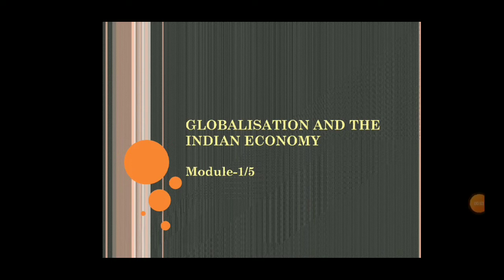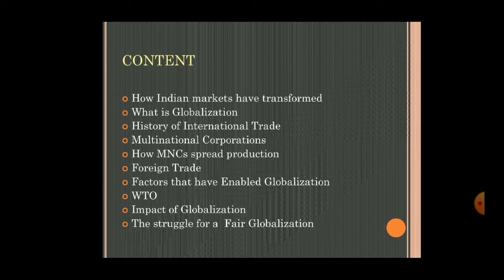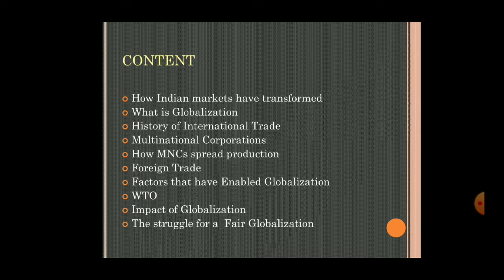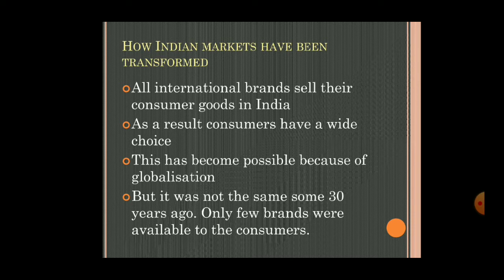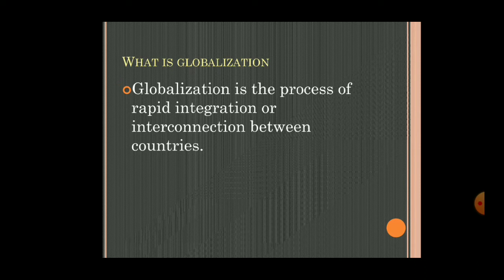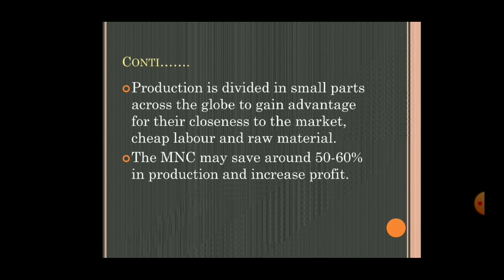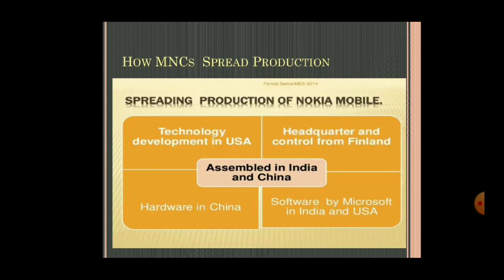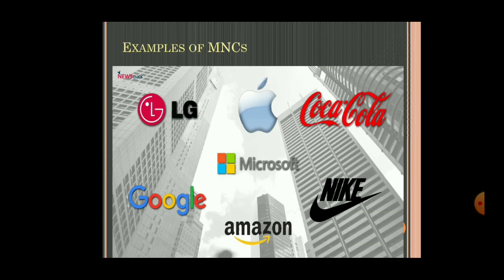Part 2 Globalization & The Indian Economy